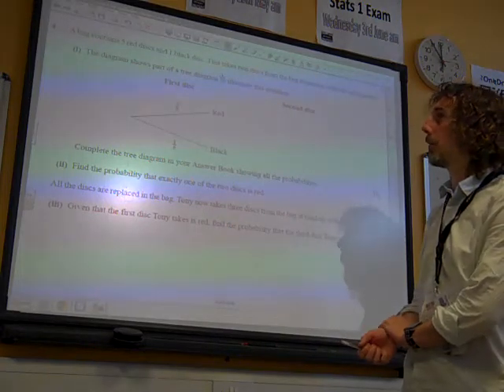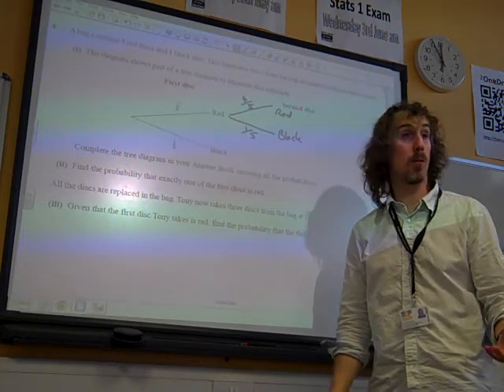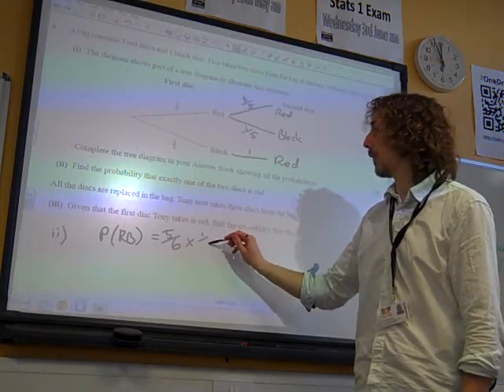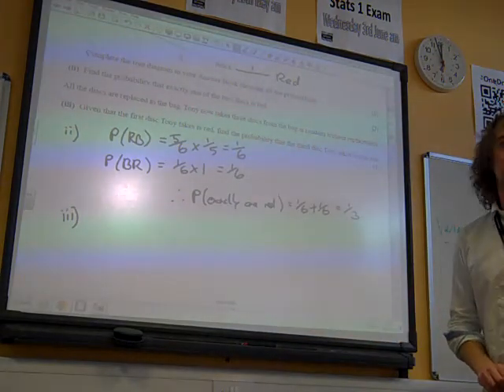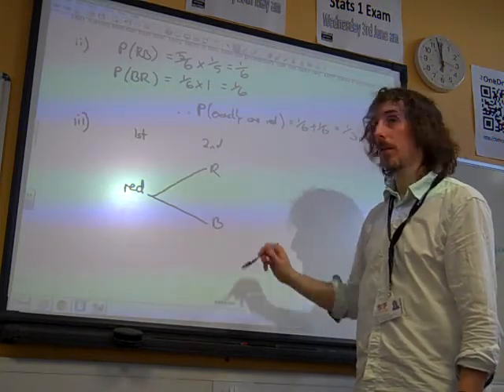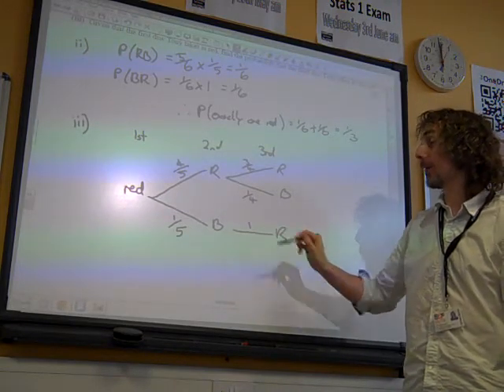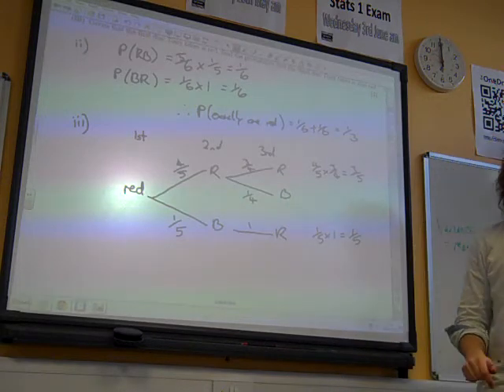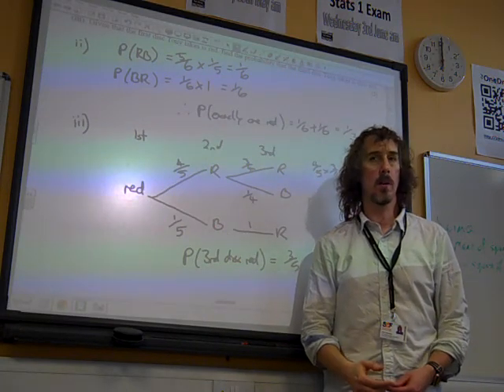S1 Probability OCR Summer 2012 q4